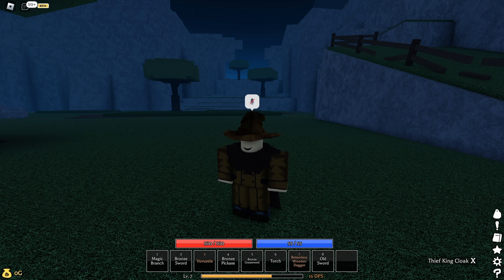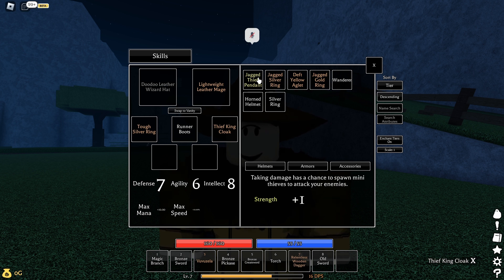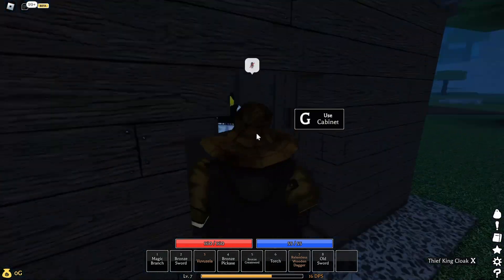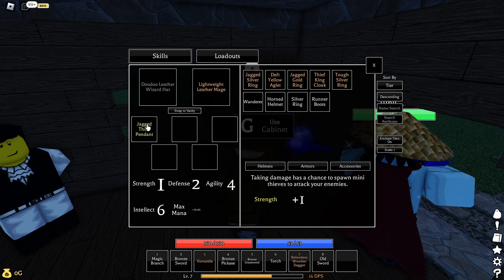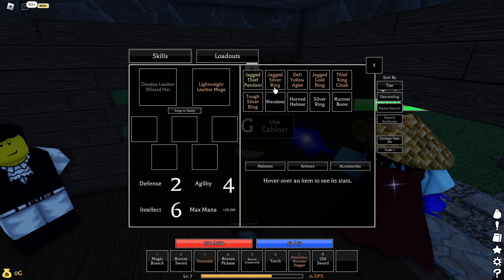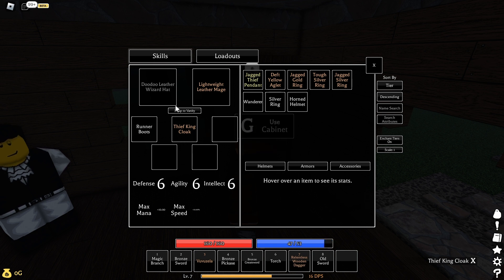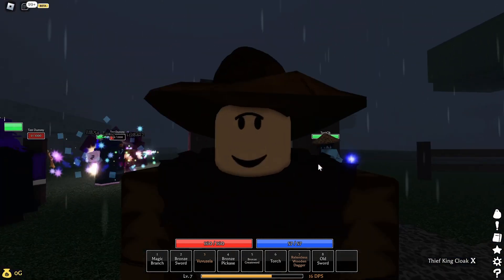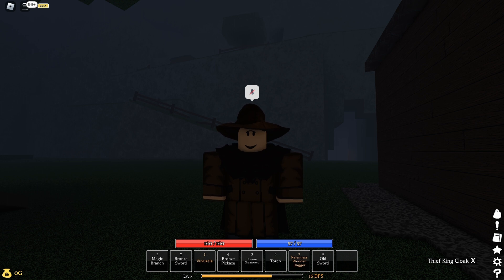How To Get Thief Pendant? | Roblox Pilgrammed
Game: Pilgrammed